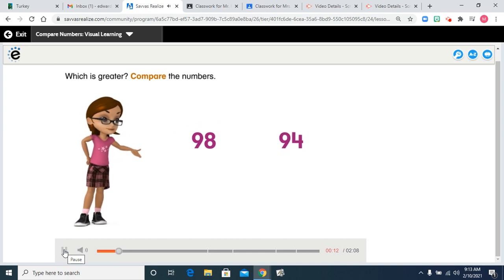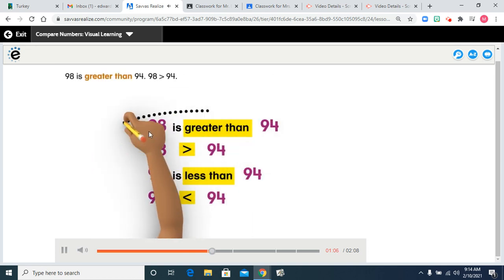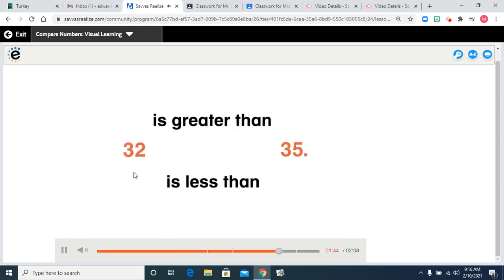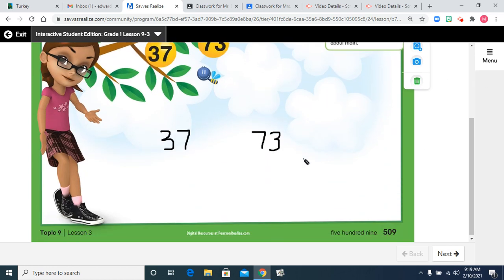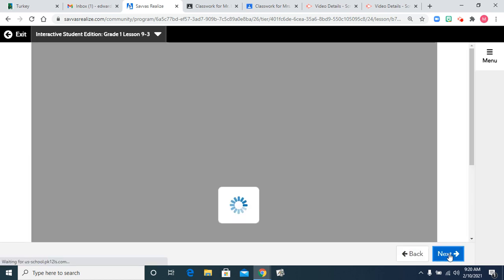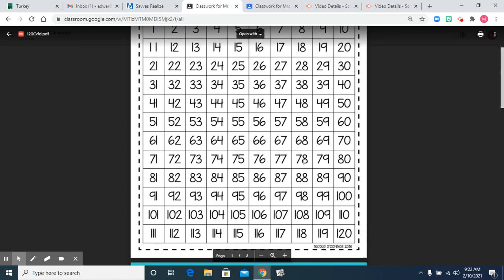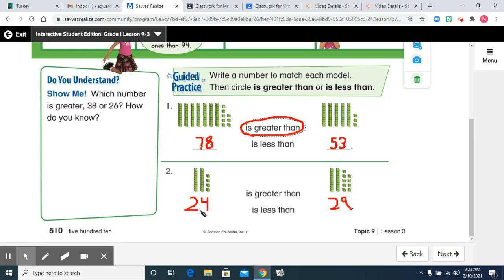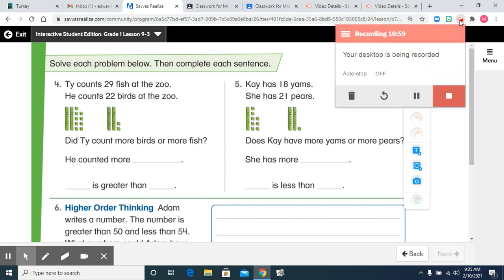Pearson math lesson 9-3 for Tuesday, February 16, 2021.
This is our math lesson 9-3 for Tuesday, February 16, 2021.